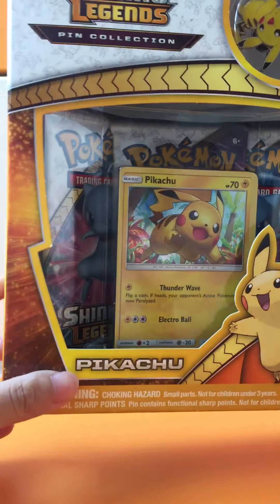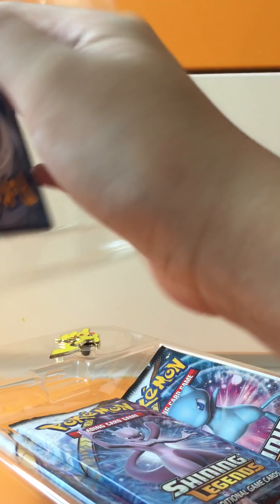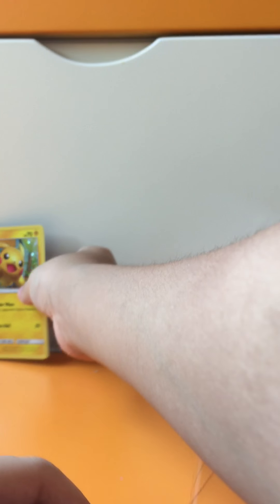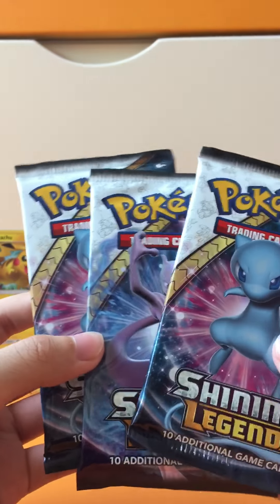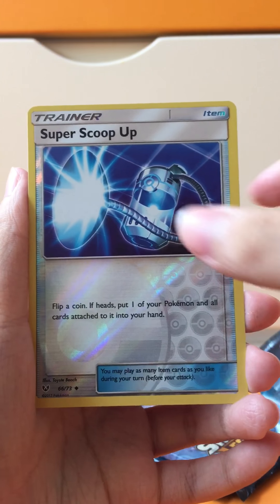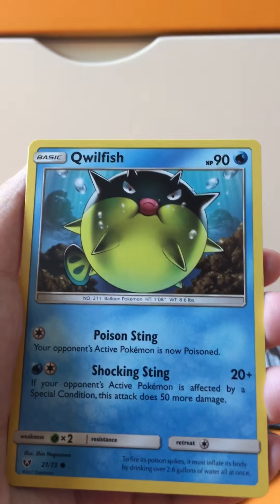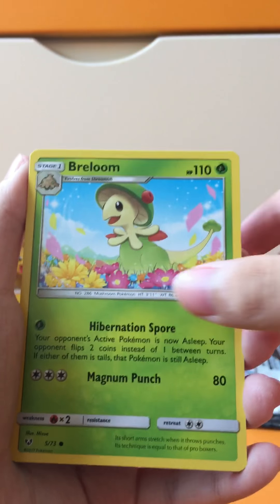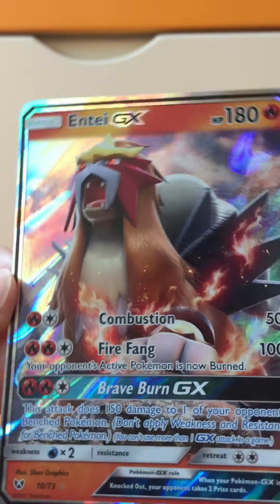Insane shining legends pikachu pin collection box!!!